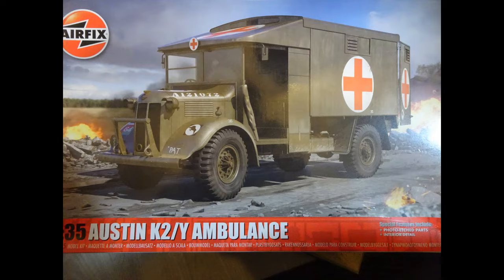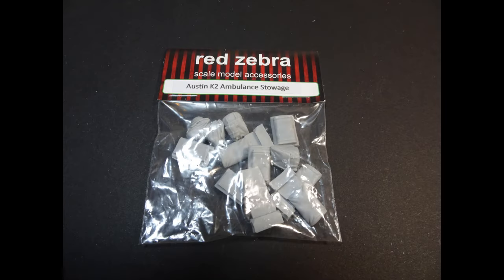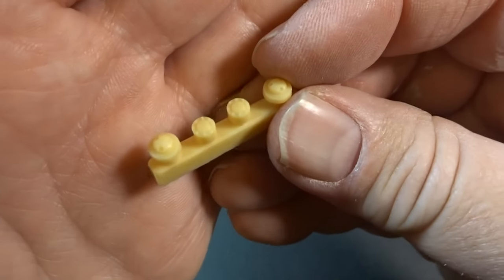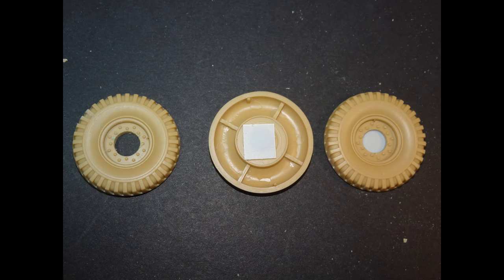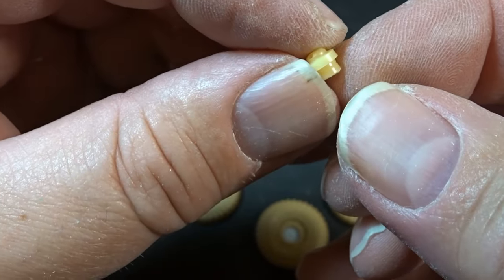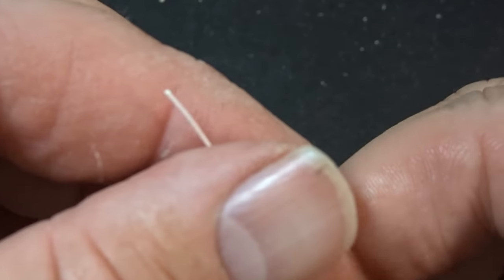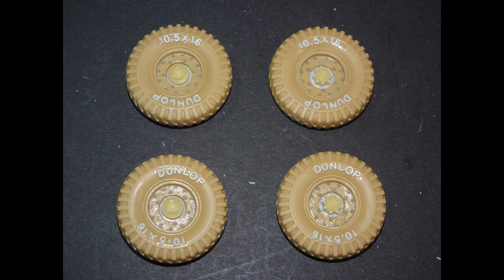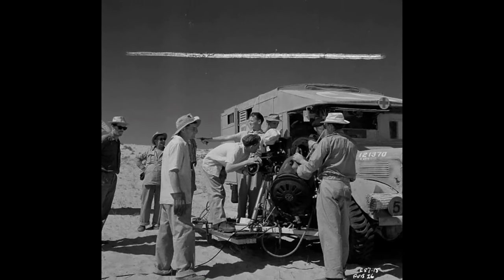Airfix 1/35 Scale Austin K2 Ice Cold In Alex "KATY" Conversion - INTRODUCTION & WHEELS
Hi everyone. This is my entry into Markus and Joachim annual Group Build. This year they have chosen Wheeled Vehicles in Military Use. My project will be the conversion of Airfix's 1/35 scale Austin K2 into the K2 used in the iconic film Ice Cold In Alex.